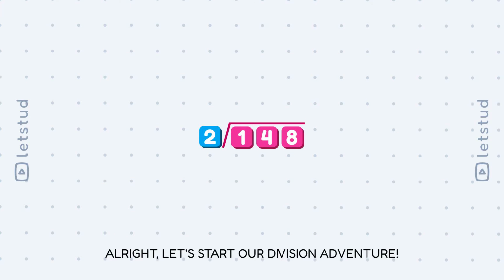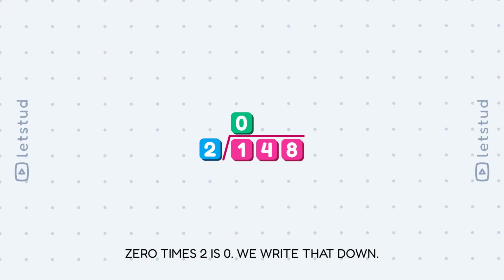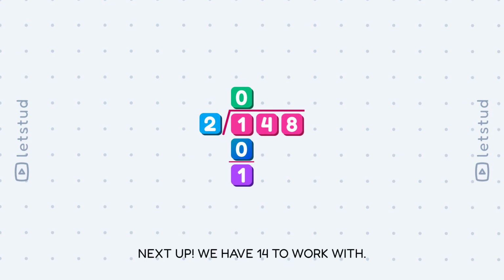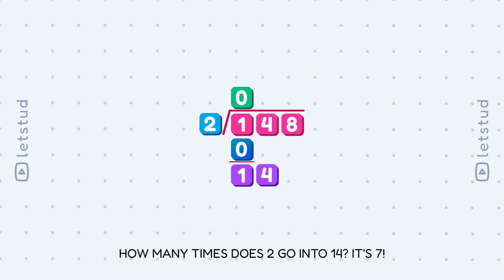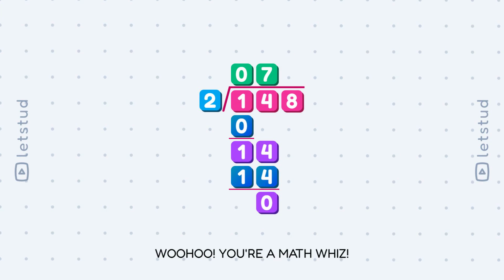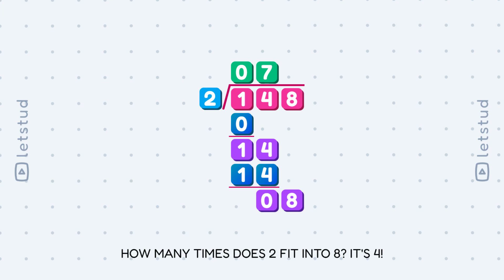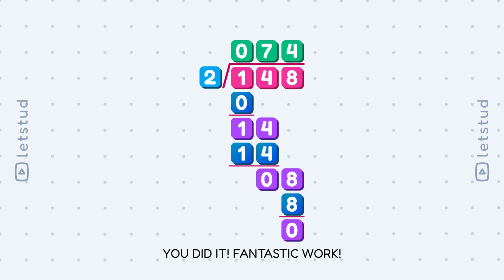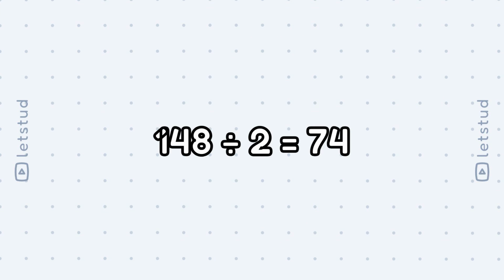Long Division of 148 ÷ 2 | Step-by-Step Math Tutorial for Kids